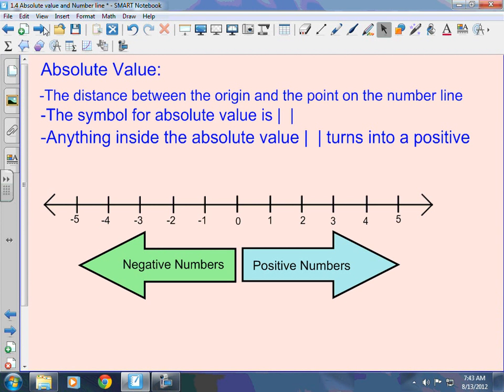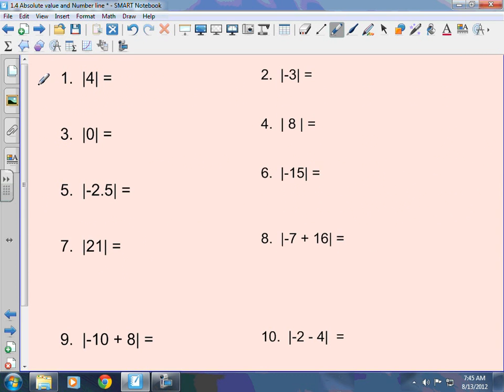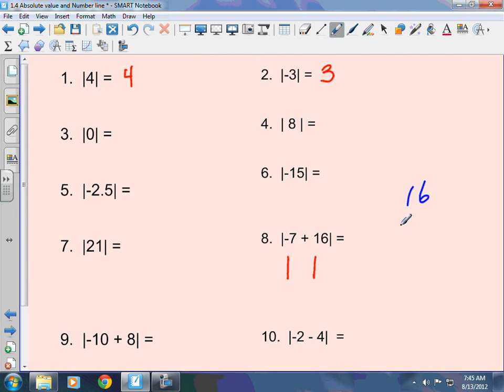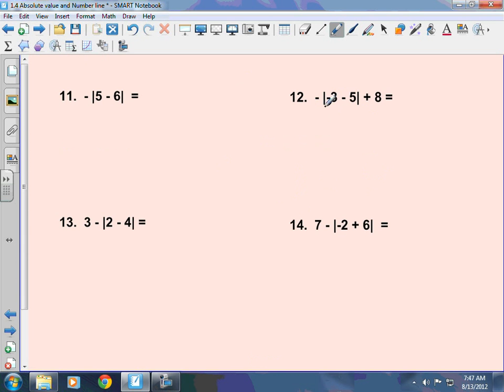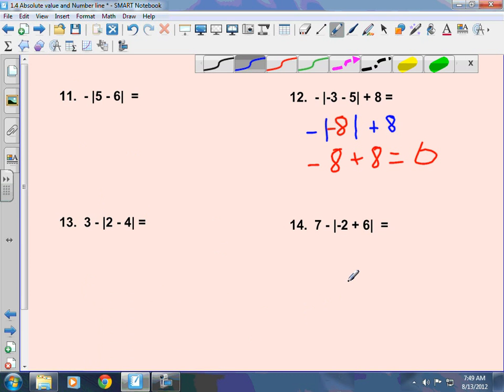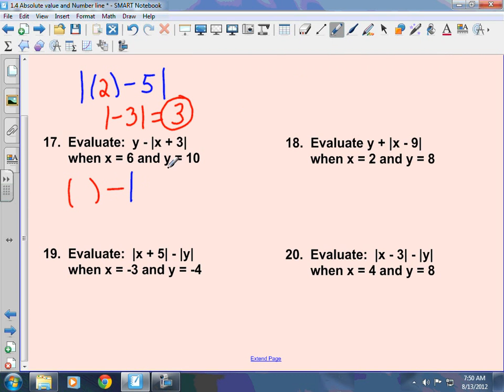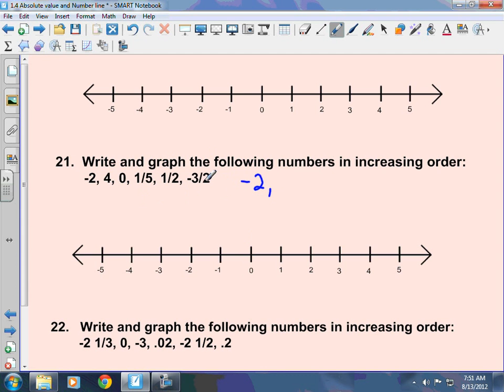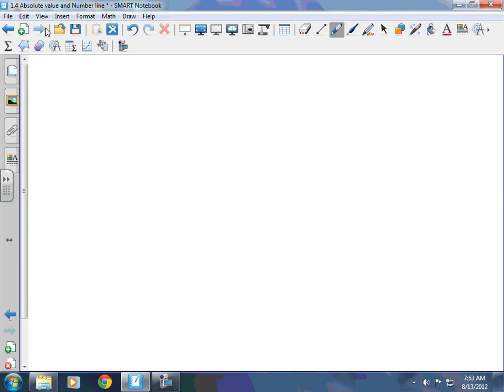1.4 Absolute Value And Number Line